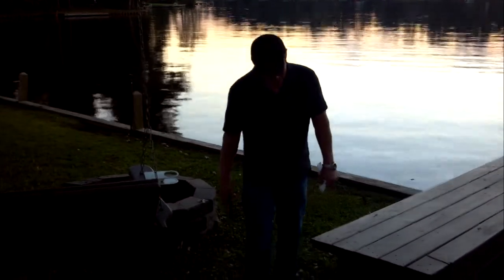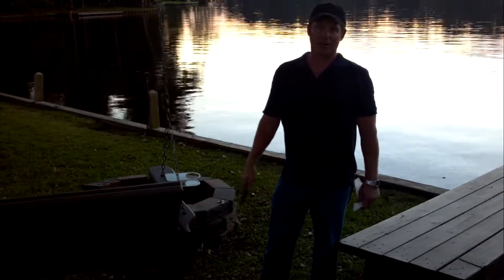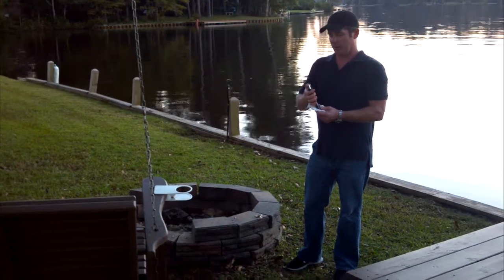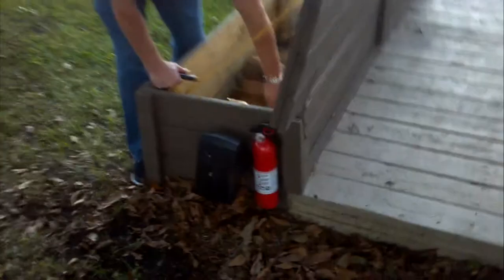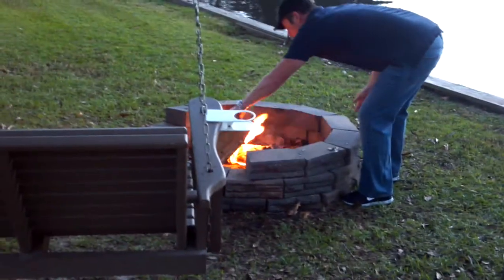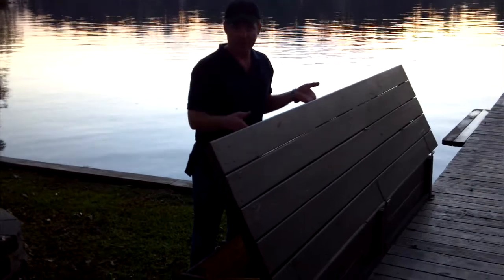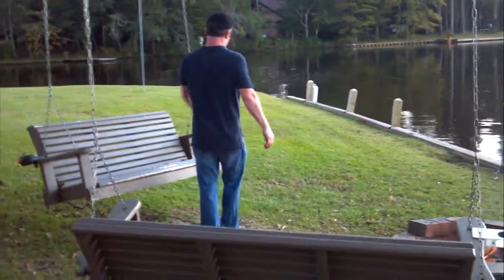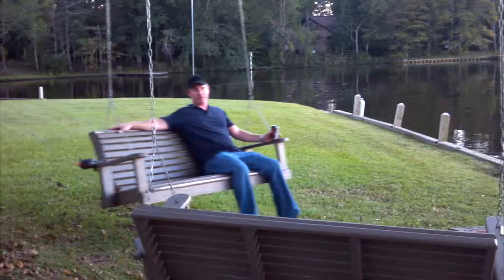Lake fire pit